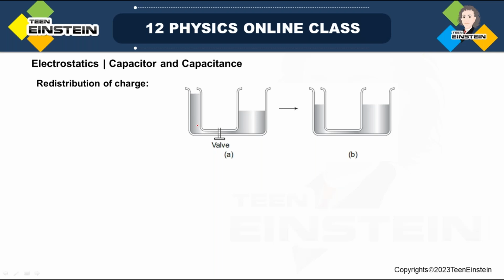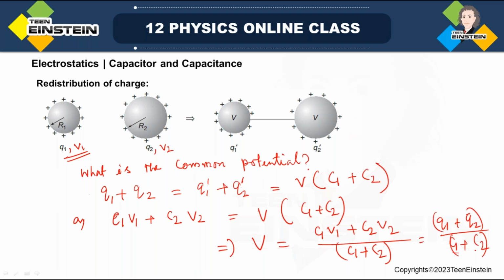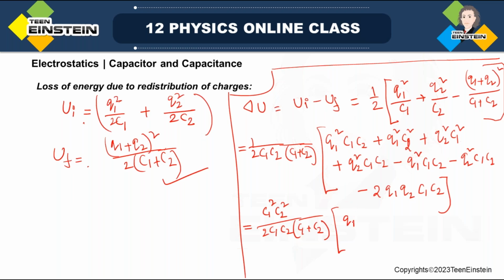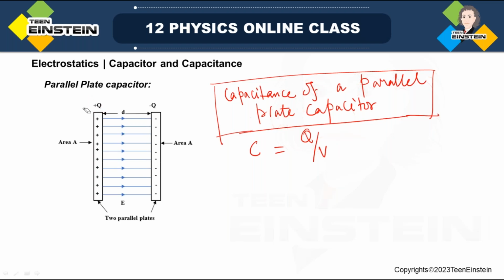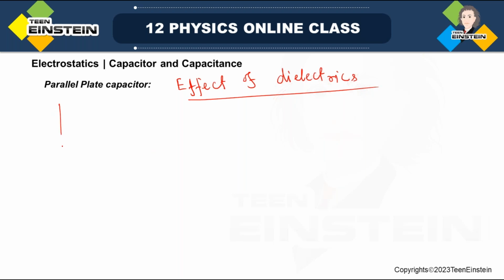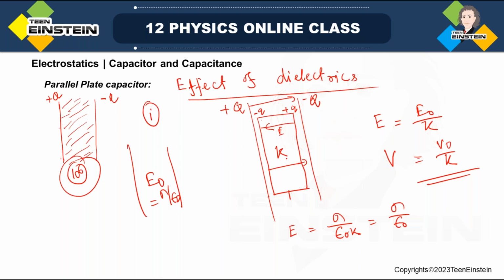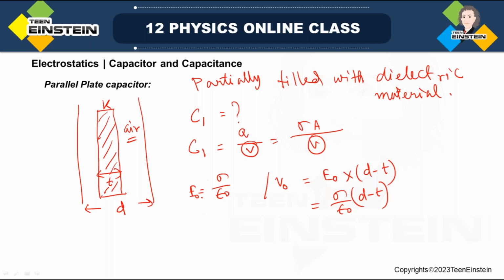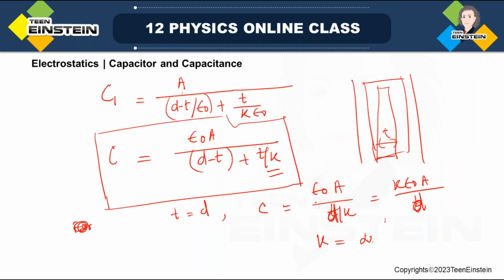TeenEinstein| electrostatics 19 | Capacitor| Capacitance| class 12 one shot | pyq | physics wallah